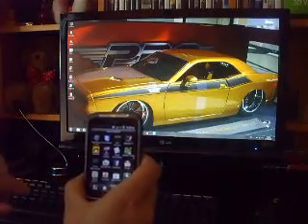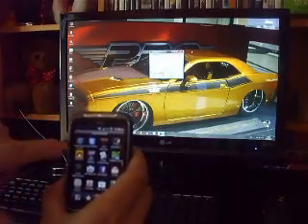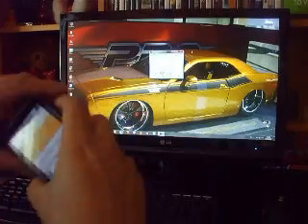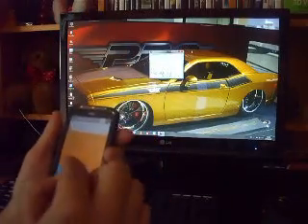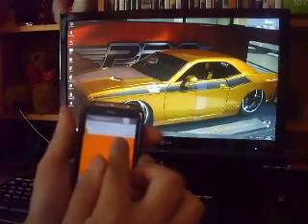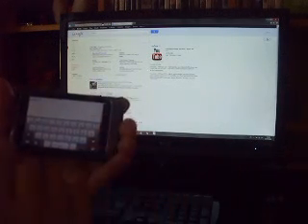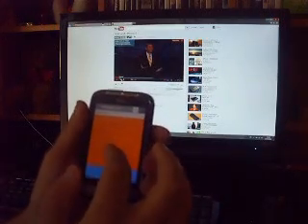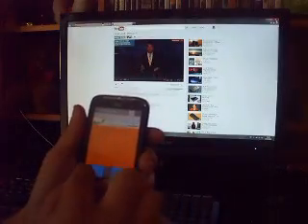Remote control on mobile for pc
this is the link to download andromouse 2.5 version for your pc.
 to download just press the big yellow download on the right
remember to download    ANDROMOUSE  for your mobile too by going to playstore on your htc other wise it won't work.

★ Become a Freedom! Partner Today For Free!